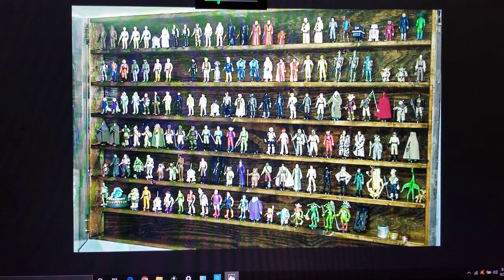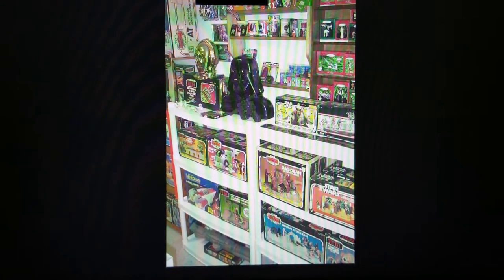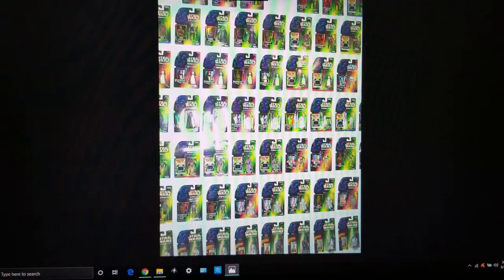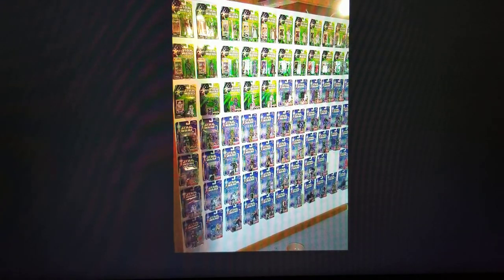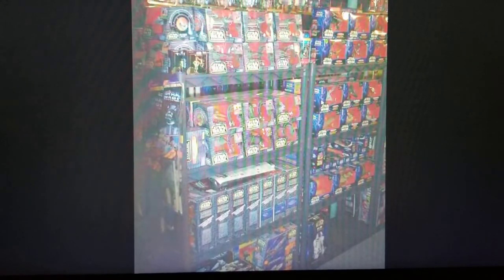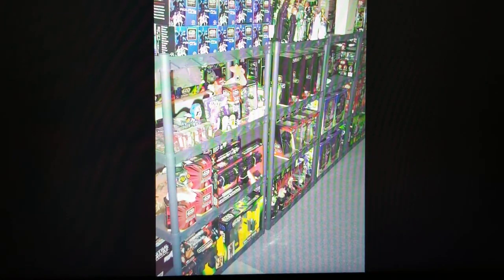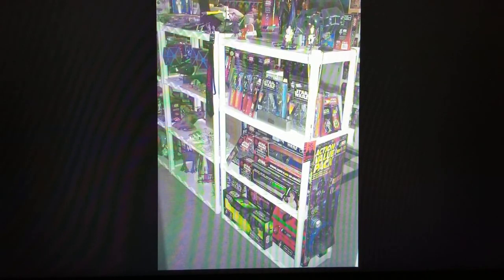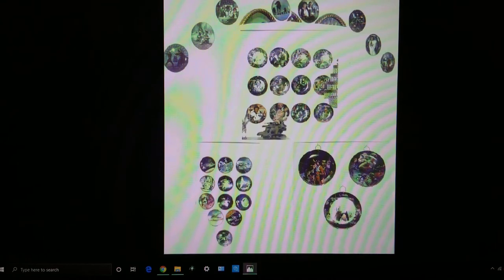STAR WARS COLLECTION PHOTOS OF THE PAST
Welcome Star Wars Collectors! Rather than just showing what my storage unit looks like stacked with boxes. I just found some old photos of what my collection looked like from back in 2001. I hope you all enjoy and MTFBWY,